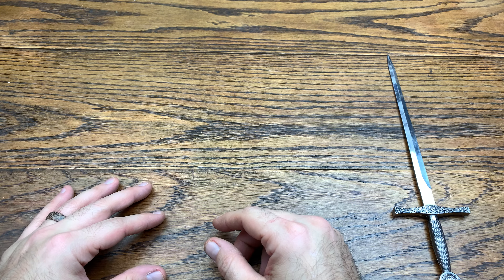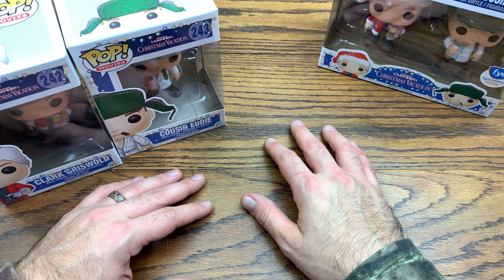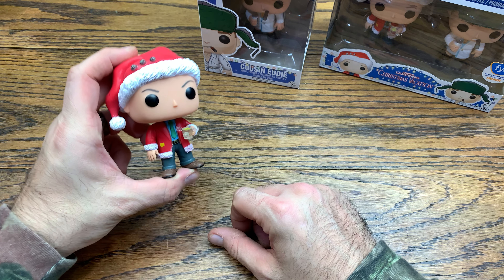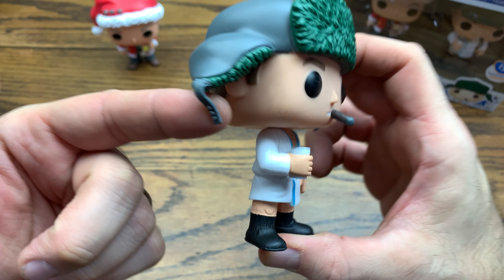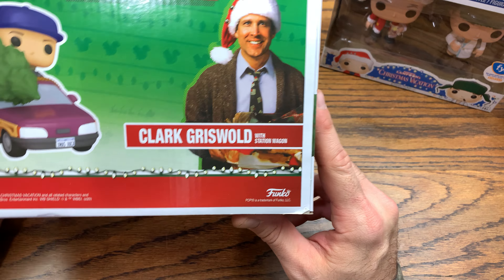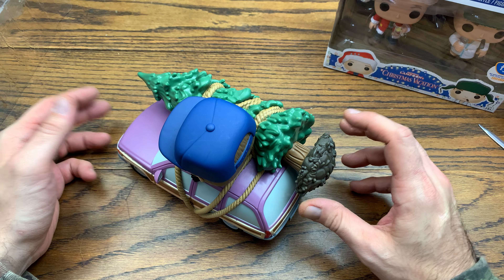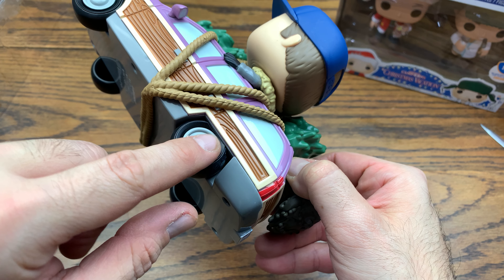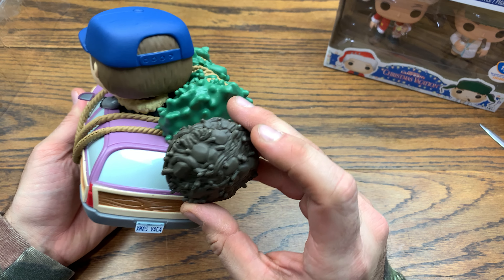CHRISTMAS VACATION STATION WAGON FUNKO POP RIDE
BITCOIN - 3MNW1X44poL8PXQMhzdCWKKeNztLYGX2PH
ETHEREUM - 0x2fd075e89c413a6Ceb91058c086C9F78ab2efB12
LITECOIN - MBChnDz8LE217FbbqNCiGmx6ze91dL5RAg